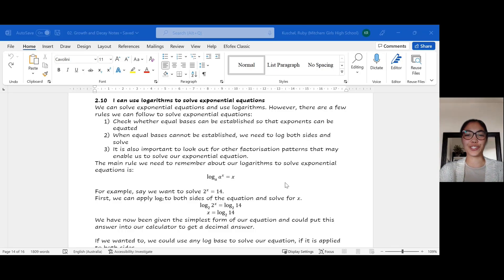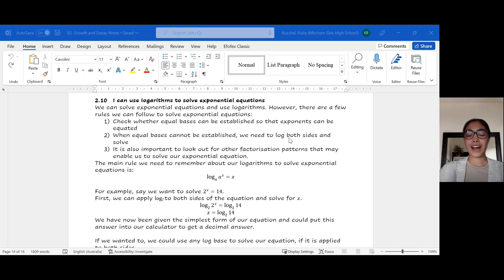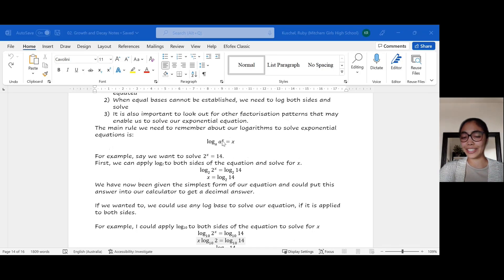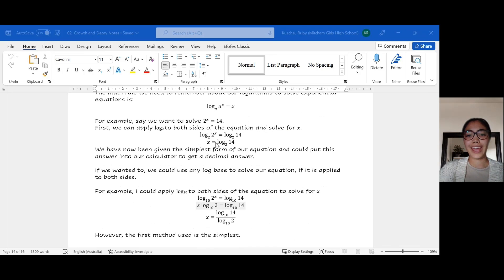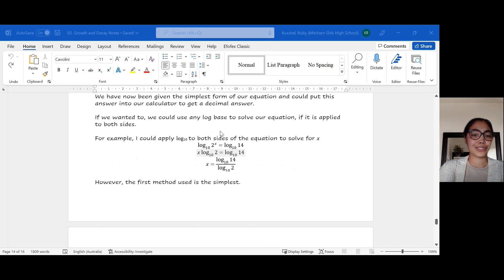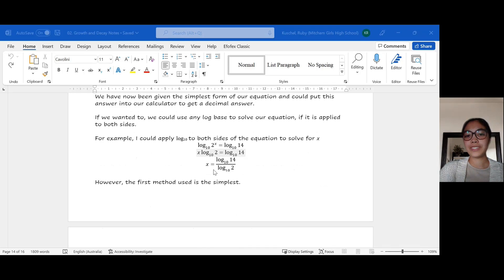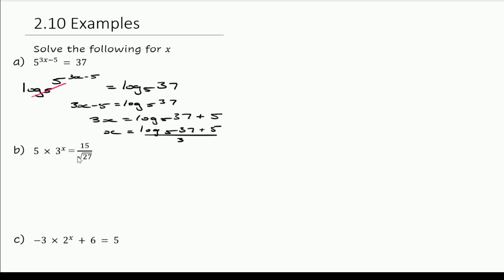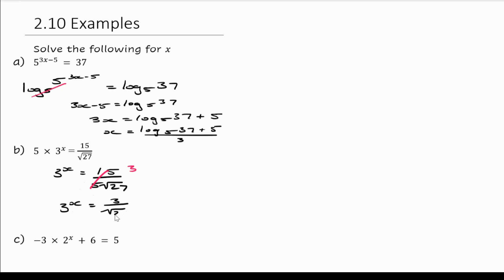Using Logarithms to Solve Exponential Equations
We will be using logarithms and other techniques to solve exponential equations.